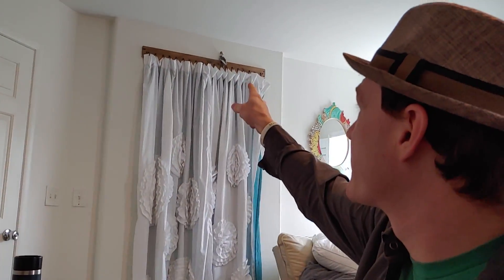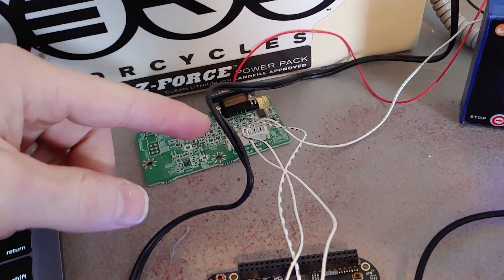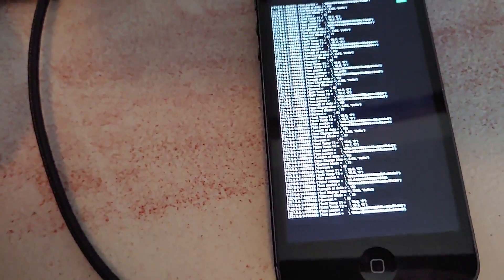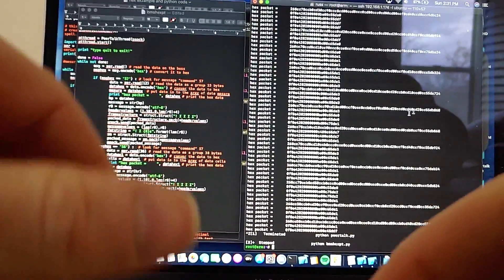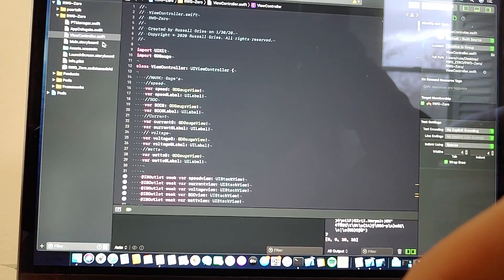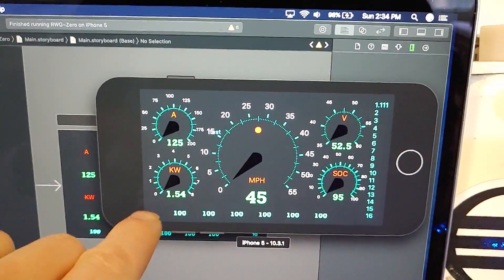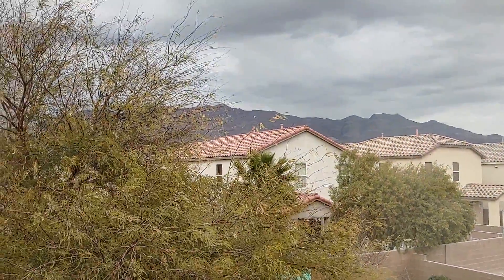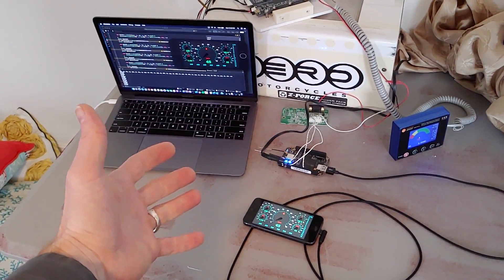Zero P12: Coding.. More Coding.. Pulling Hair Out... some success :) ( Getting Closer)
Hey guys(& Gals), a word of encouragement at the end of the video...

In this video I give you an update on my controller work... slow but i'm getting there...

2009—Getting Air: Introducing the Zero MX

God Bless,

~Russ Gries